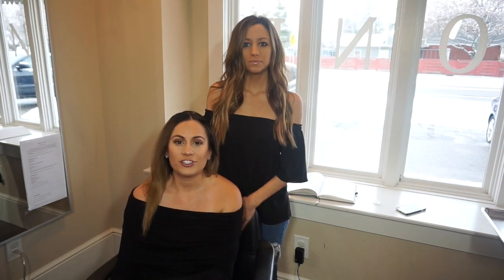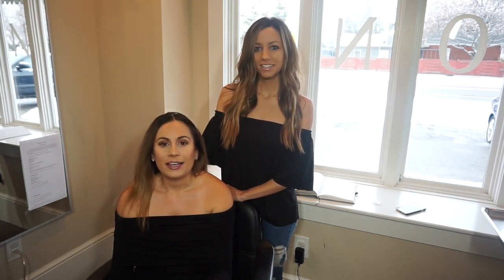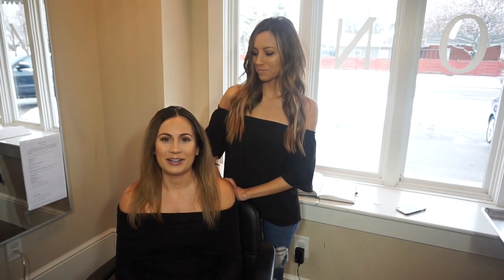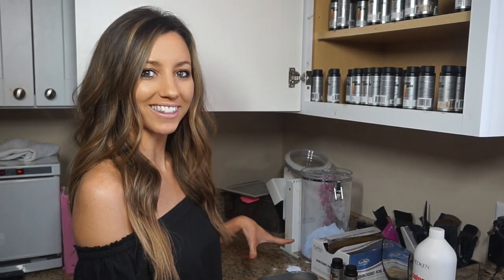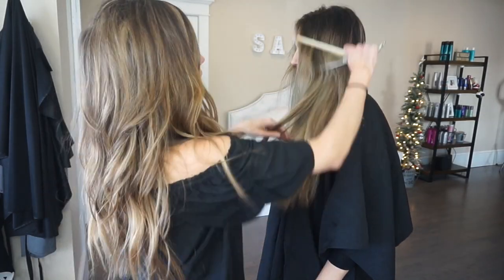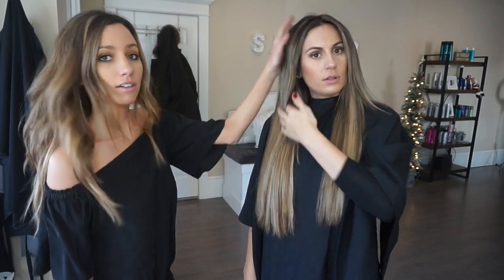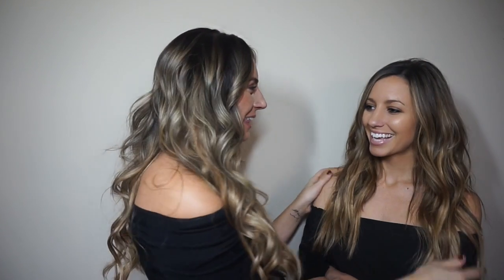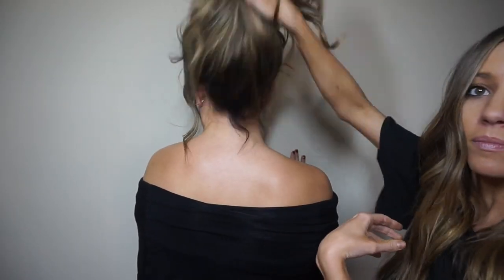New Year, New Hair||NBR Hair Extensions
New Year, New Hair! I love my hair extensions and I was so excited to try out NBR hair extensions because they are non damaging and the ways to hide and style the extensions are endless! Check out the transformation above^

Big thanks to Sharon Hamma at Salon B located in Plymouth, MI